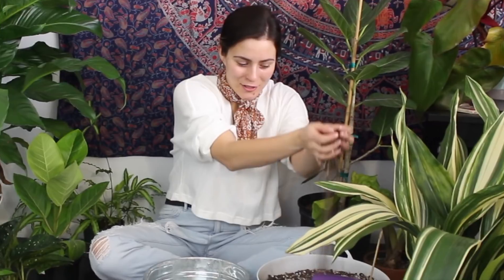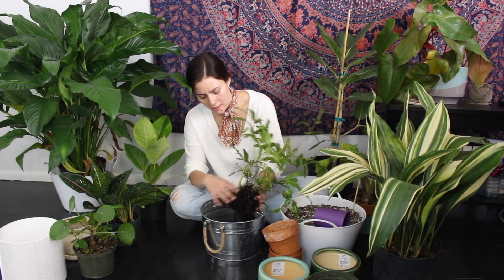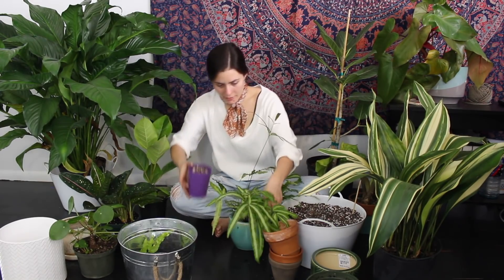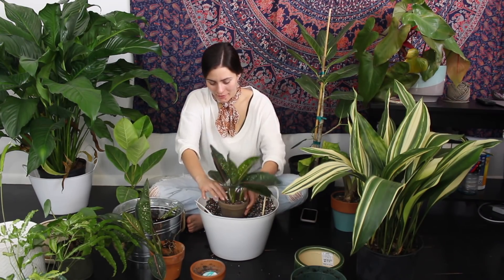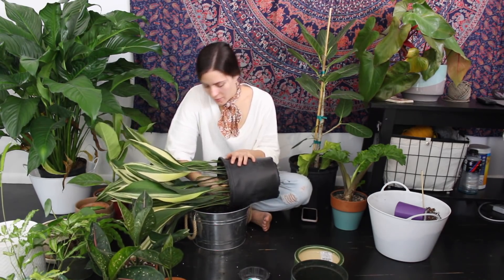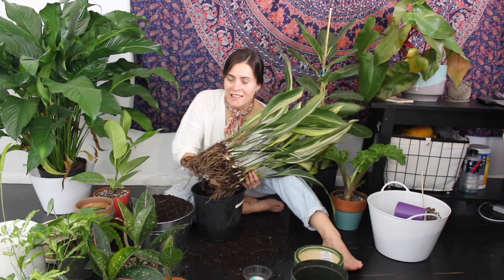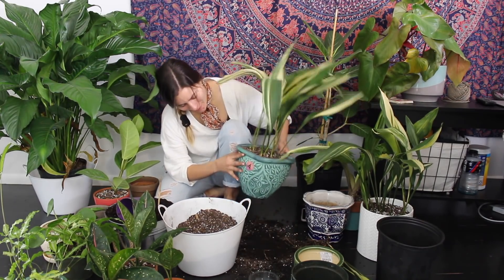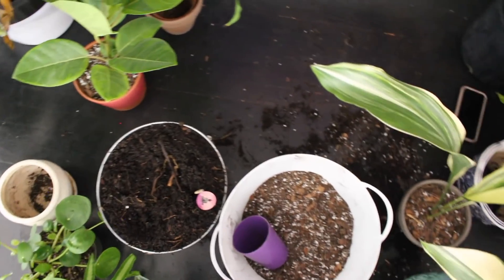Houseplant Haul & Repotting! Repotting Indoor Plants & Pottery Haul!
Today we will be repotting a bunch of houseplants I recently hauled! I love repotting plants, as I find it so therapeutic. Putting houseplants into cute pottery really makes for some cute home decor with minimal effort! Large indoor plants can be difficult to pot, but the reward is so worth the extra potting effort. I promise! A list of the plants I repotted into planters are; Ficus Altissima, Variegated Kangaroo Fern, Aglaonema Chinese Evergreen, & Variegated Cast Iron.

Pest Control:

Fungus Gnats Control: Mosquito Bits 8oz $11.51

Kill Pretty Much Any Bugs: Organic South Neem Oil for the Garden 16oz $16.47

Black Gold Orchid Bark 8qt Fine Orchid Bark Mix $15.33